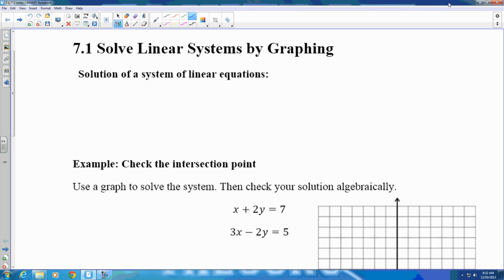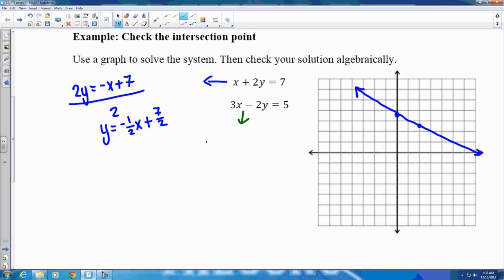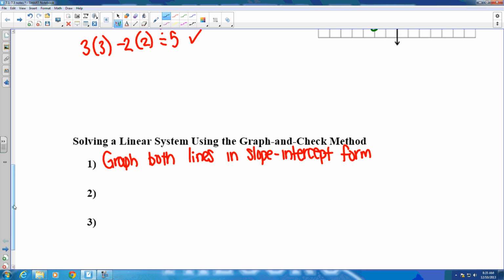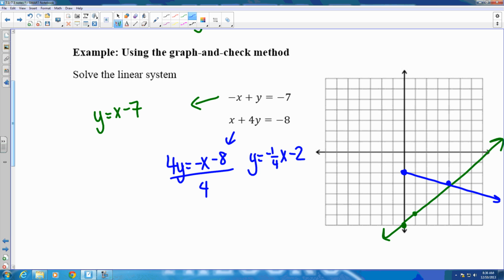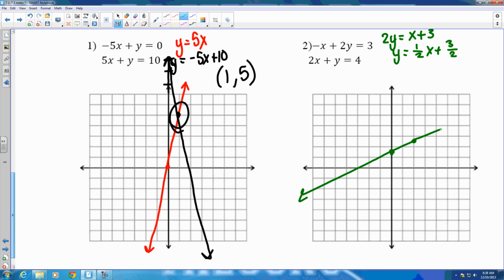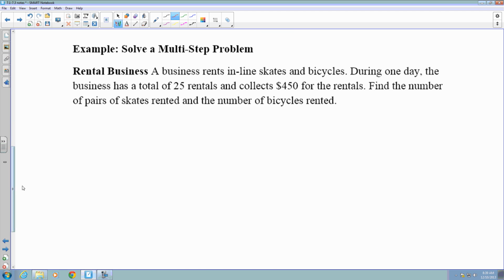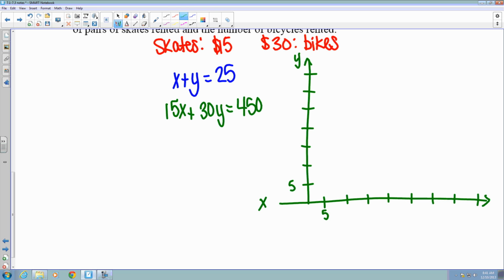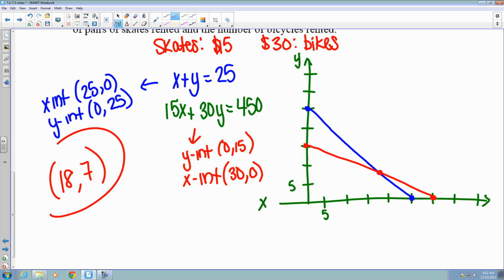Beginning Algebra Ch 7.1